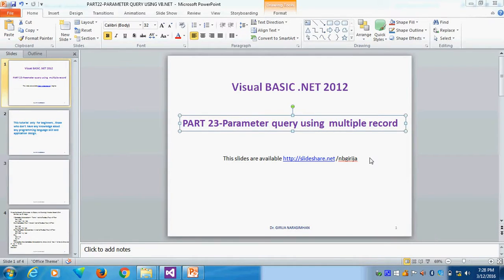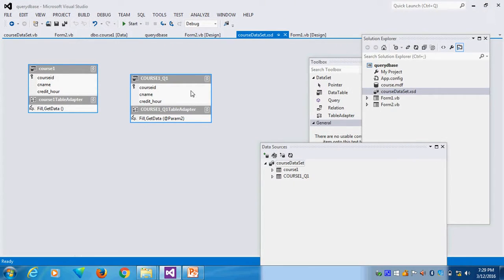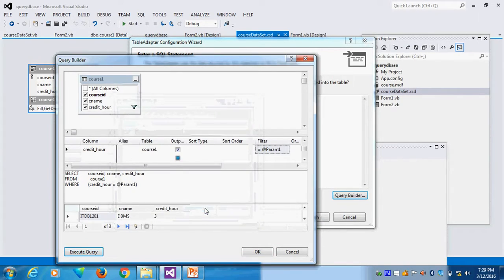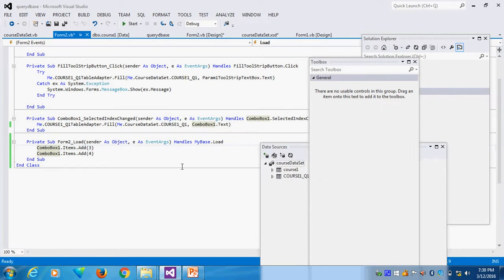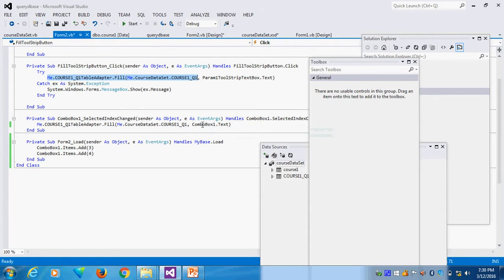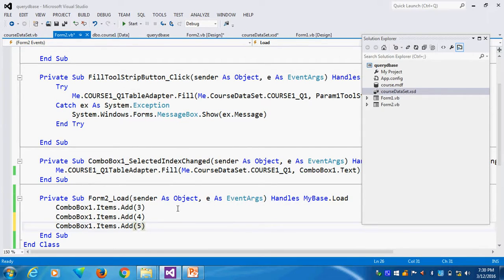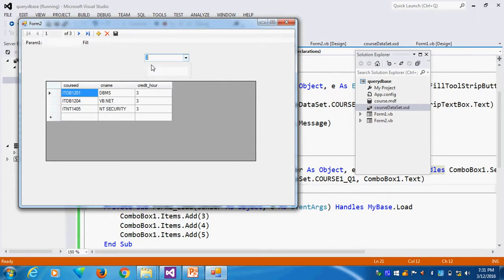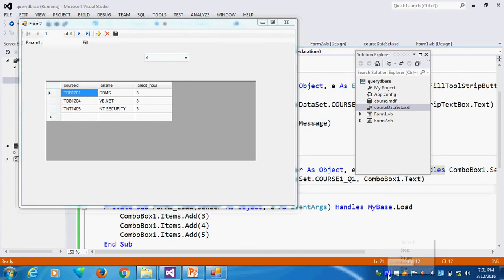part23 parameter query using multiple recrods vb net